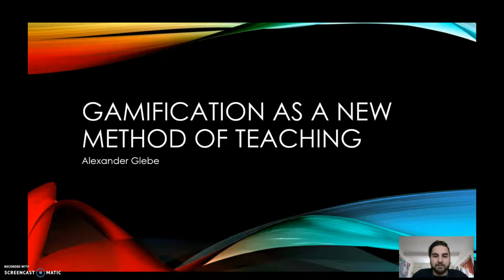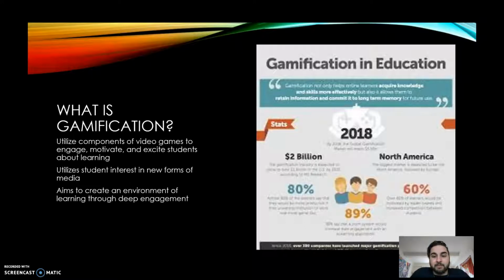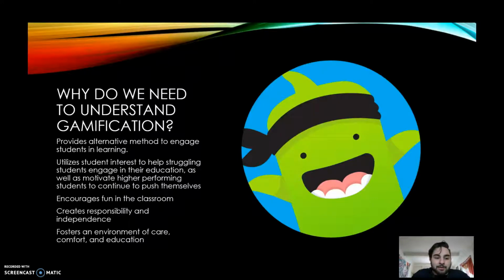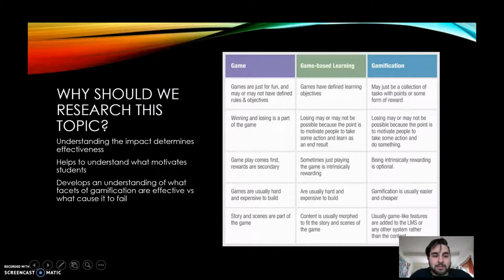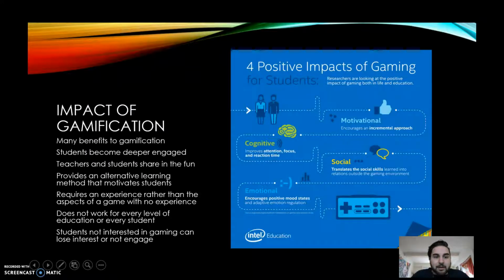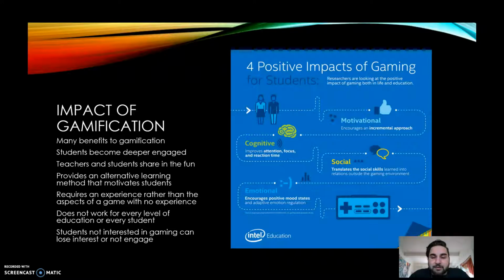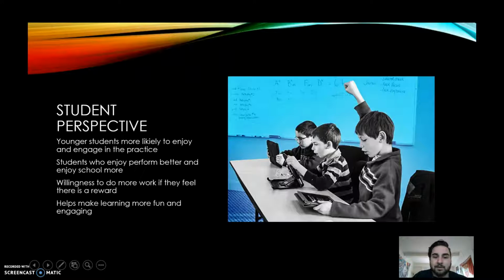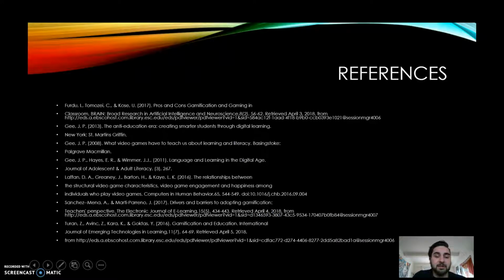Gamification as a New Method of Teaching